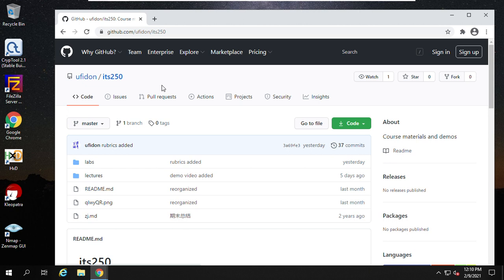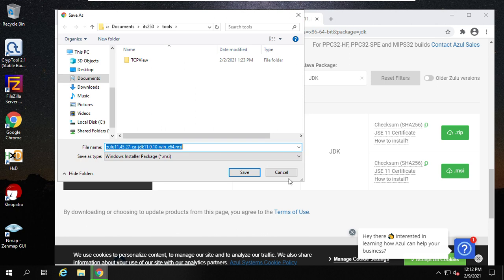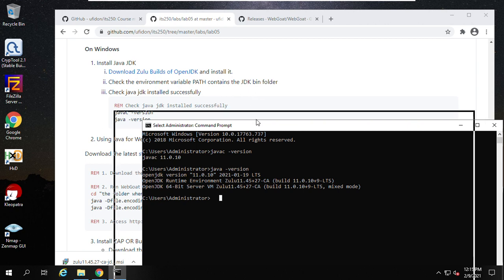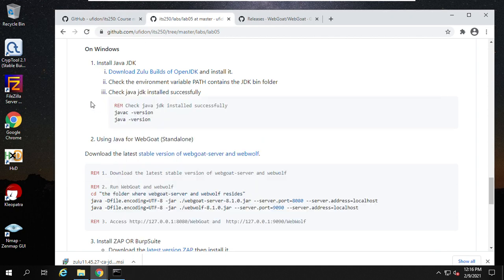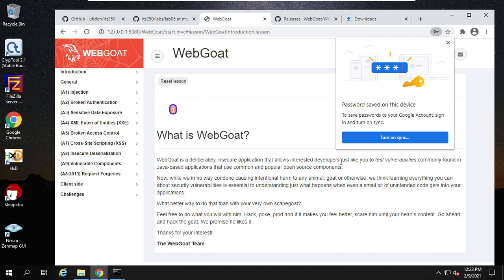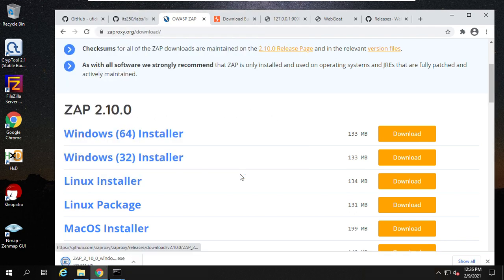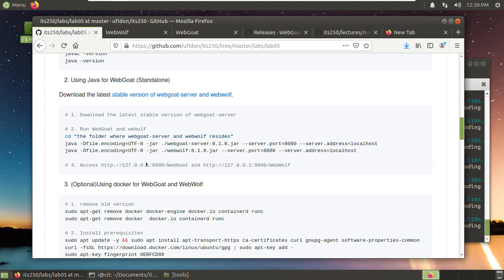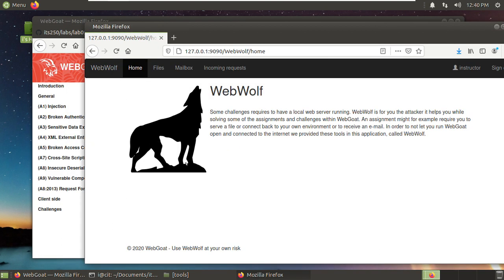Lab05 Setup Web Attack Environment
1. Install WebGoat, WebWolf, Zap and BurpSuite on Windows
2. Install WebGoat, WebWolf, Zap and BurpSuite on Ubuntu
3. Configure Zap as HTTP proxy
4. Practice web attack lessons